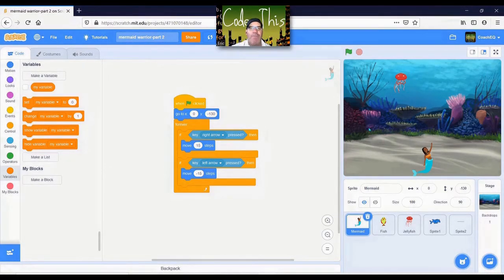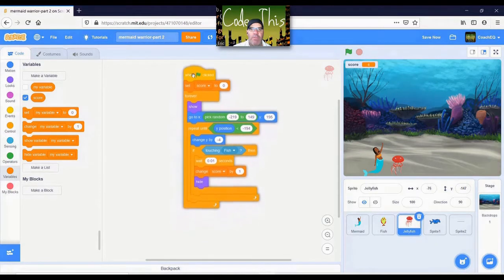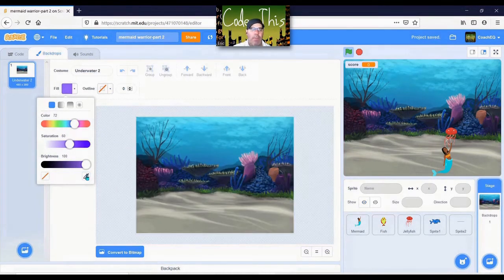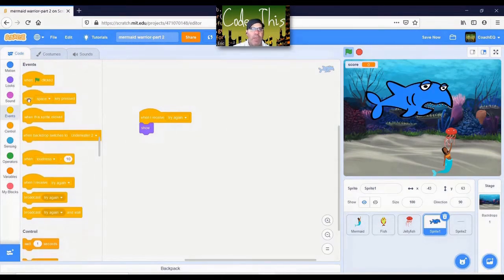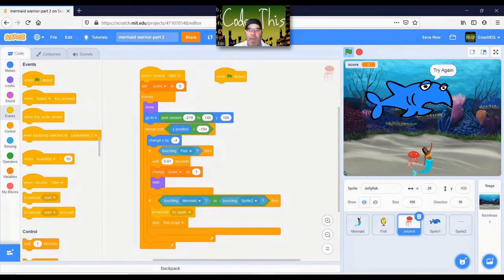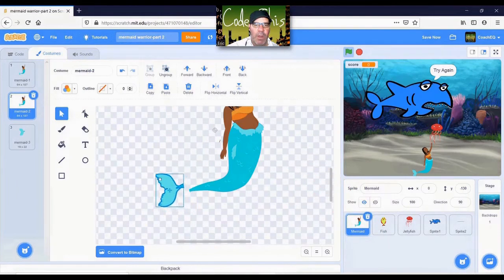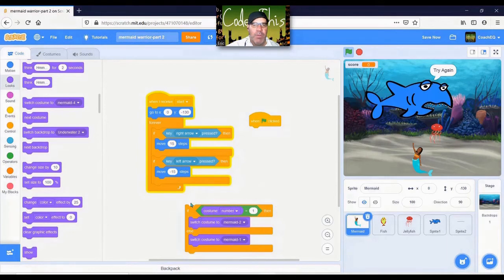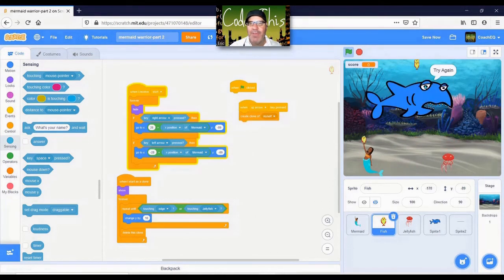LEARN TO MAKE A SHOOTING GAME on SCRATCH 3.0.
Learn to make a shooting game on Scratch.  On this episode you will make a scoring system, a “Try Again” screen, and make the sprite more animated.